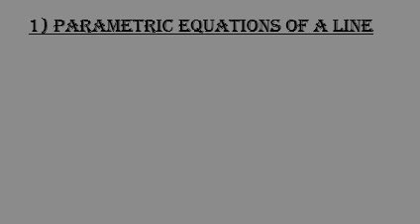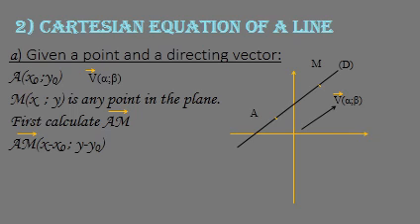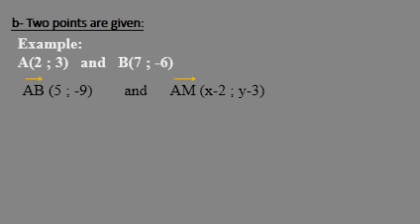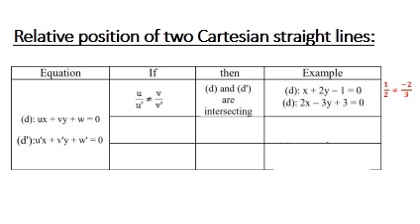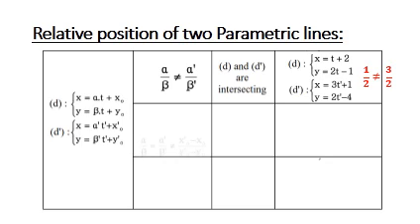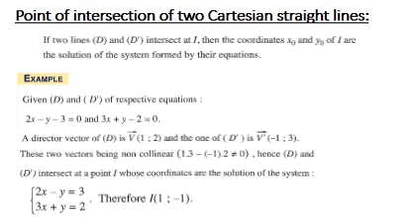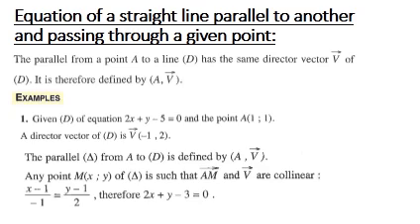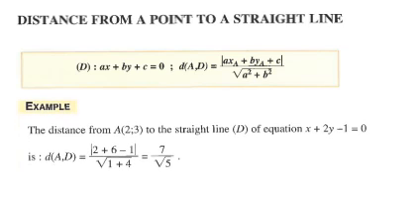S4 Math OLecture2